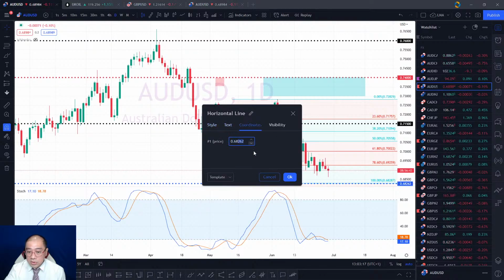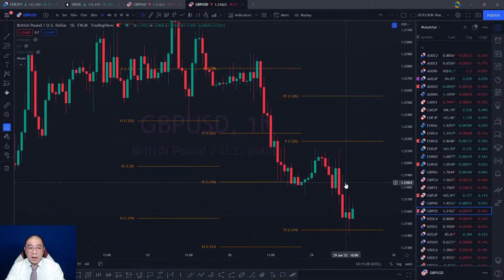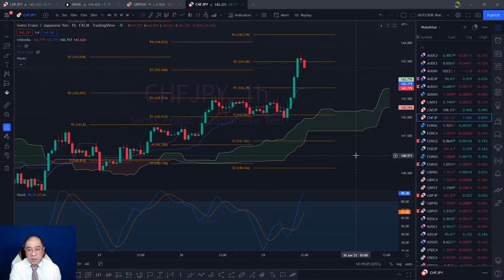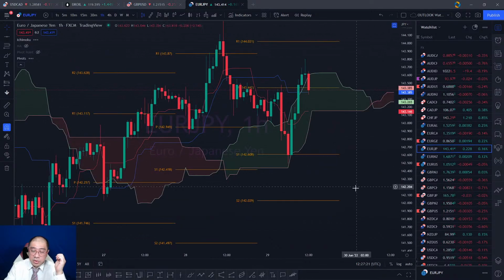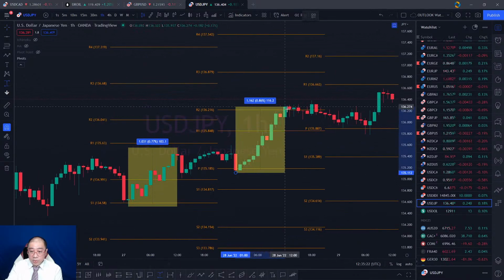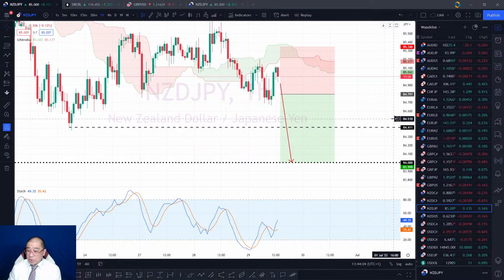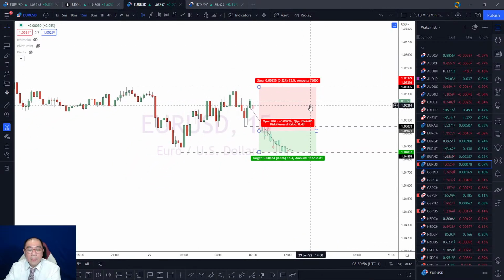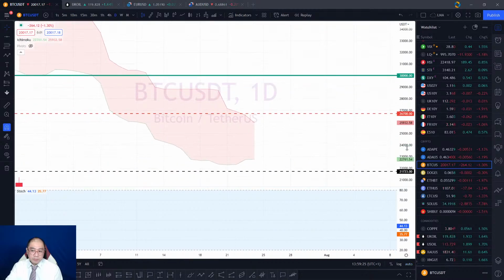[ENGLISH] Live Trading Session 29.06 | Forex Trading in English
We launch live trading sessions—one per week. The speaker will perform trading in real time, and you will be able to ask questions and suggest currency pairs you would like to be analysed.